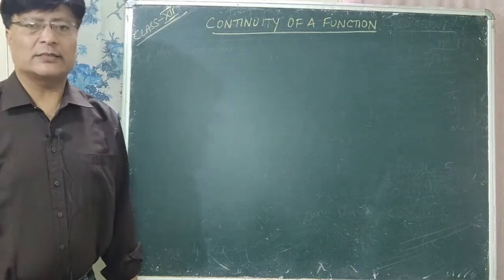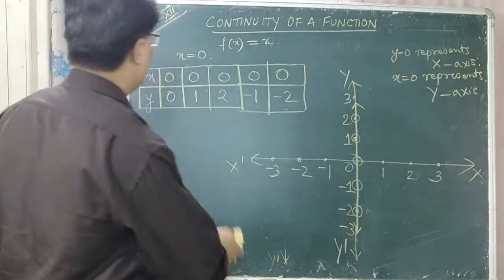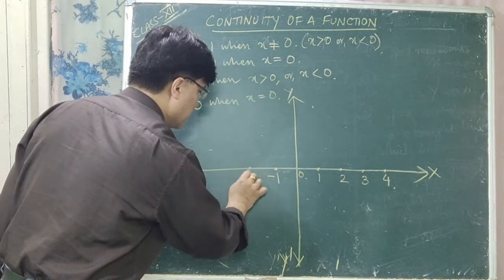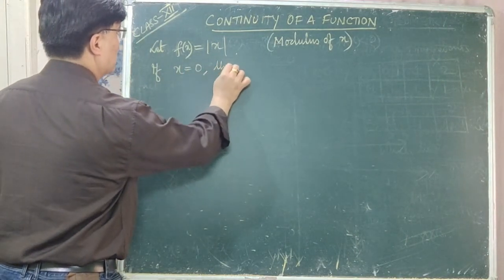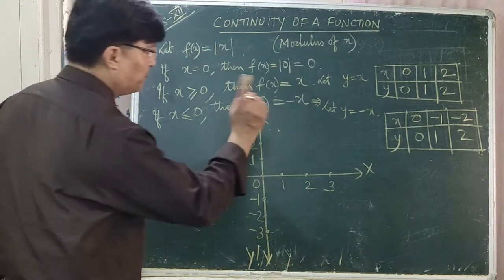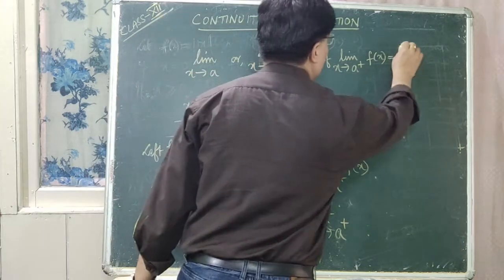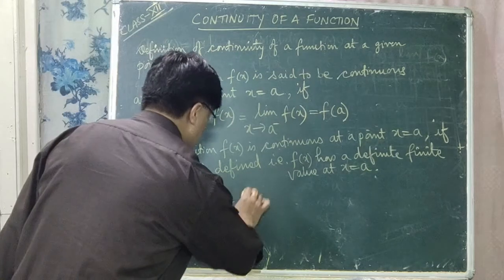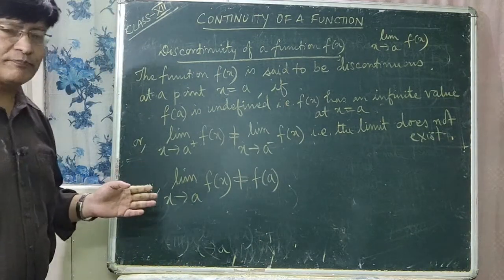Class XII Maths, Part-1, Topic-"Continuity of a function" by Sailendra Pradhan PRHS Kurseong.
Basic concept of continuity of a function